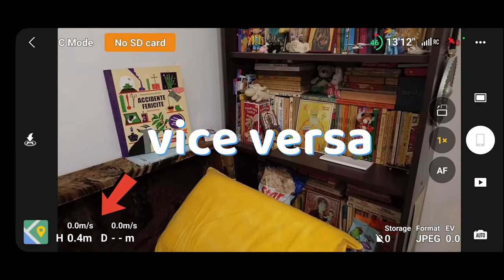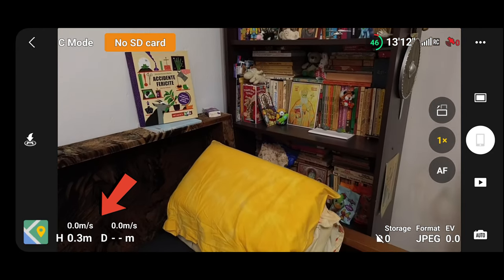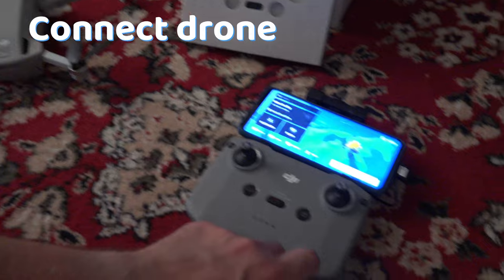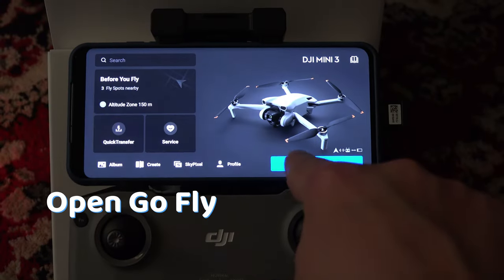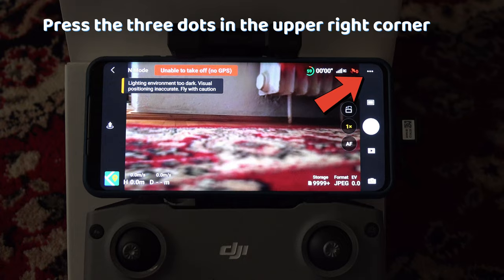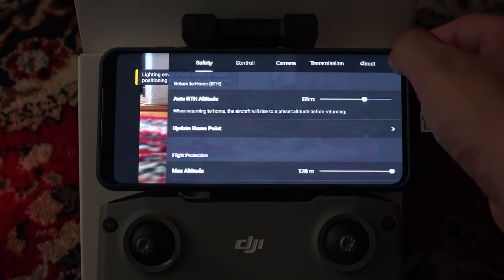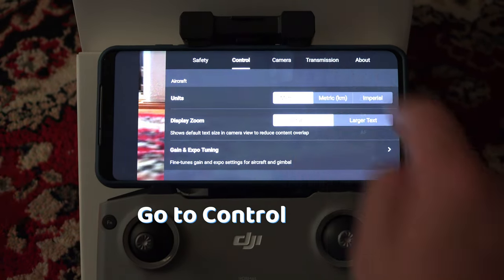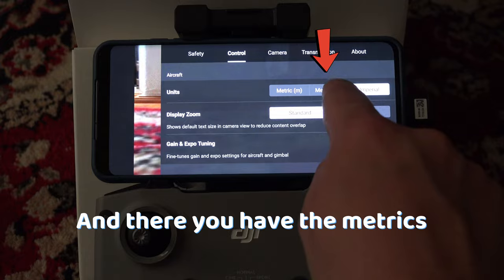How to change DJI meters to feet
To change meters to feet or vice versa in your DJI display, connect your drone to the phone, and in the Go Fly menu , press the three dots in the upper right corner, go to Control, and there you have the metrics. Change them in the unit you want. I hope this video helped.